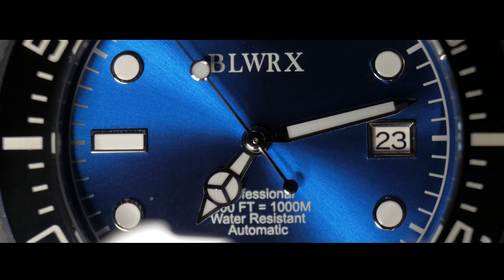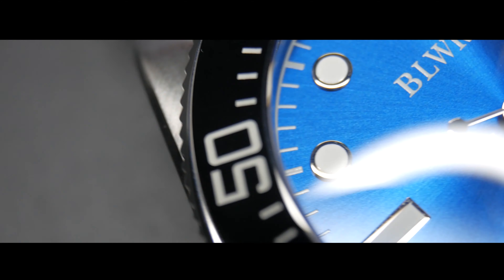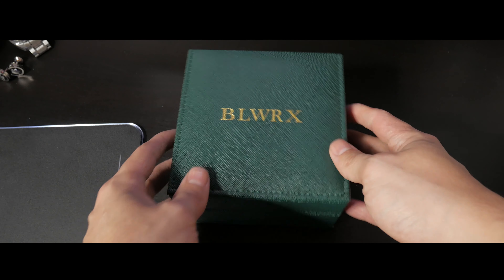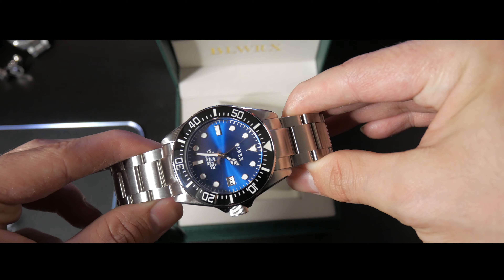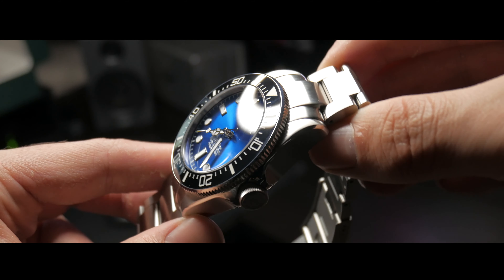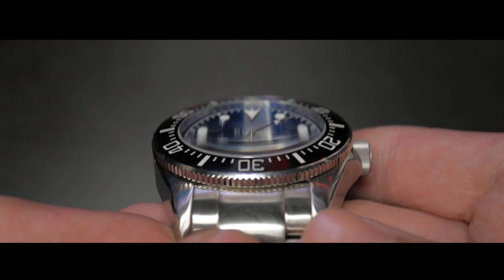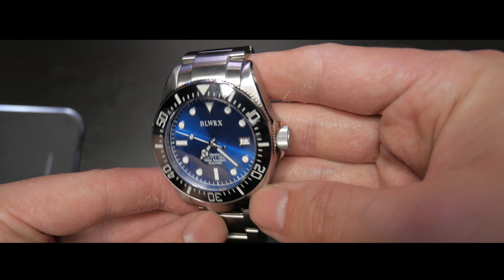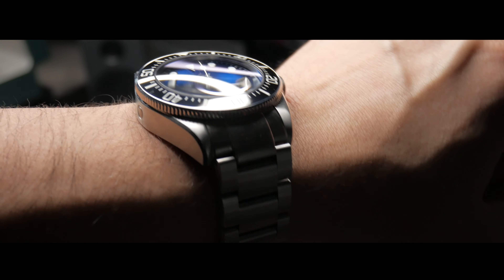The BEST Rolex homage! New diver watch budget king, BLWRX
Today we will be looking at what I think is, for the money, the best divers watch you can get today, for 239 dollars you can get a seiko NH35 automatic movement, a ceramic bezel, sapphire crystal, 1000mts (3300 ft) water resistance, and a very high quality finishing through out.